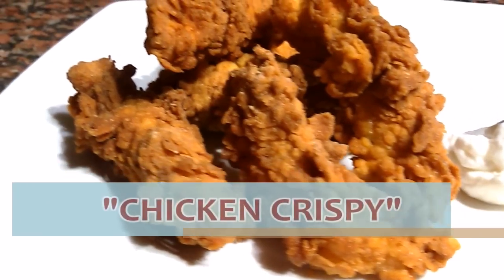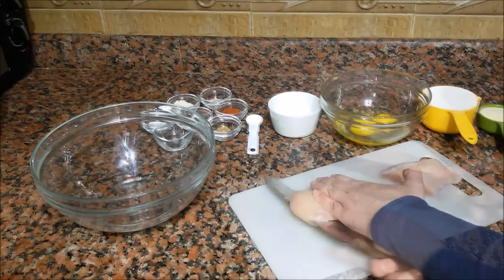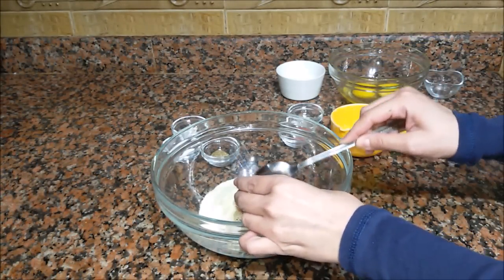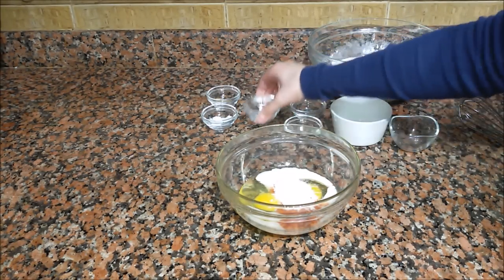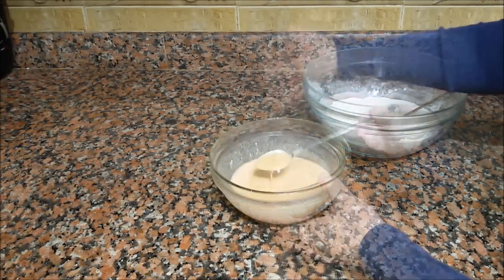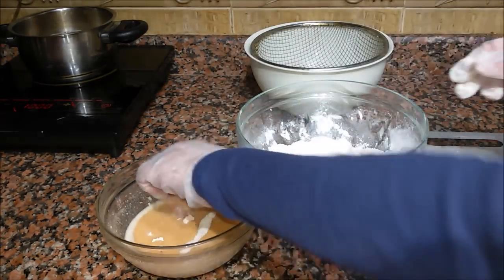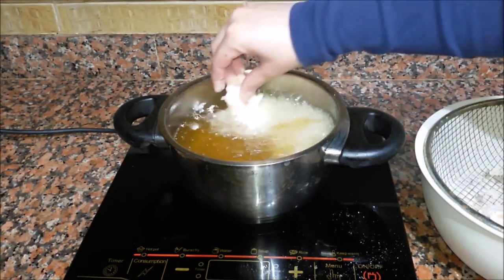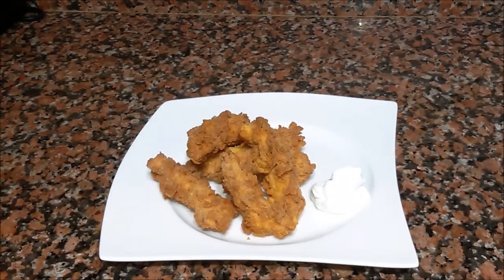Crispy Fried Chicken Recipe (Secret of Success) - Make It Easy Recipes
I'm so happy to share with you this Super crunchy and crispy chicken recipe, so yummy! it really makes everyone hungry just to see it. Most try it!